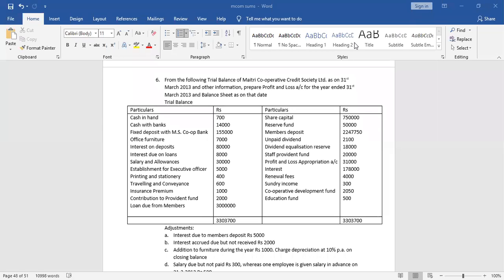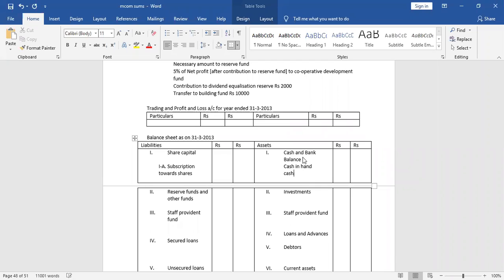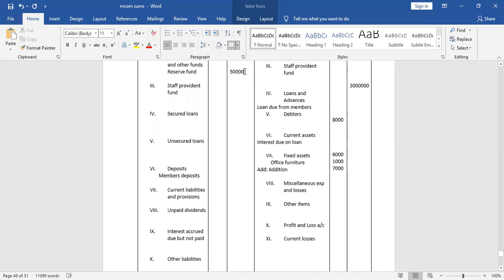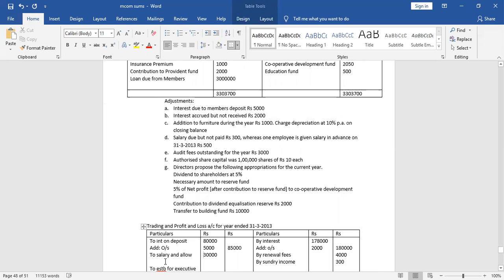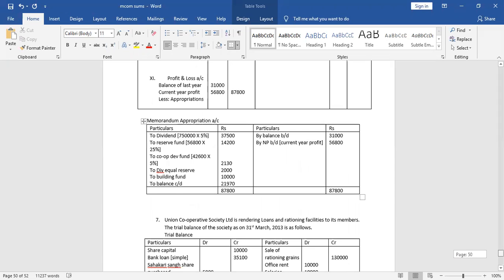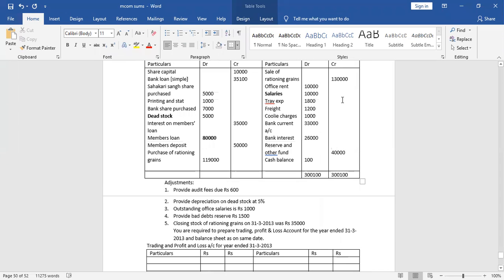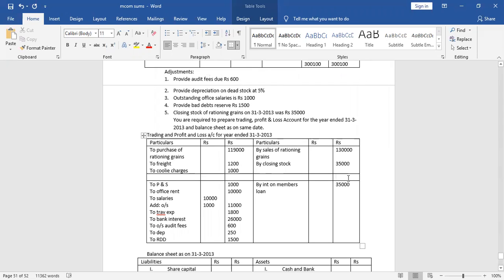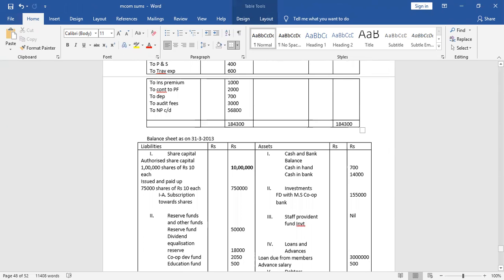Mcom: Final accounts of co-operative societies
Problems on credit co-op societies
Problem no 6: {Balance sheet total is Rs 31,86,500 [Rectified towards the end]}